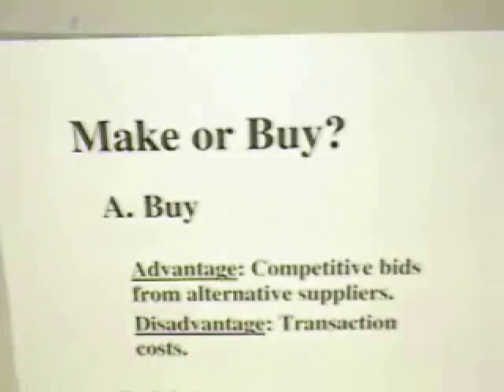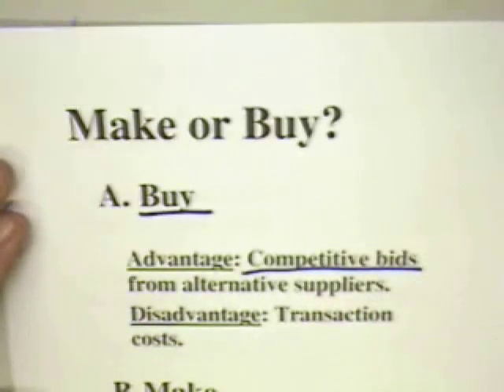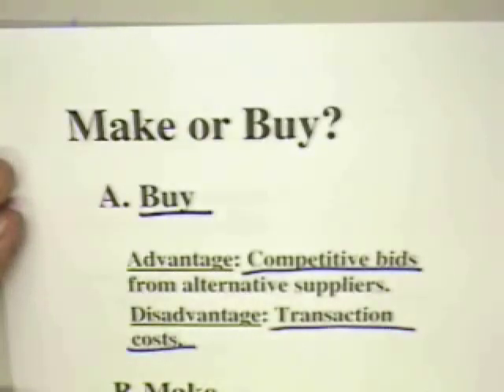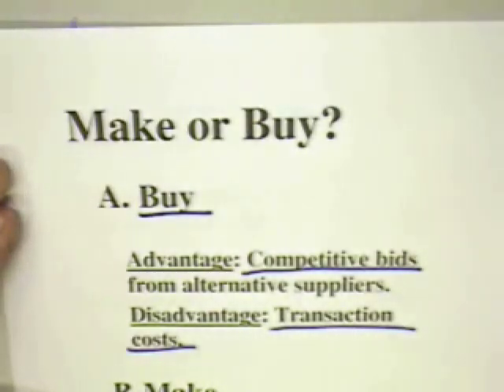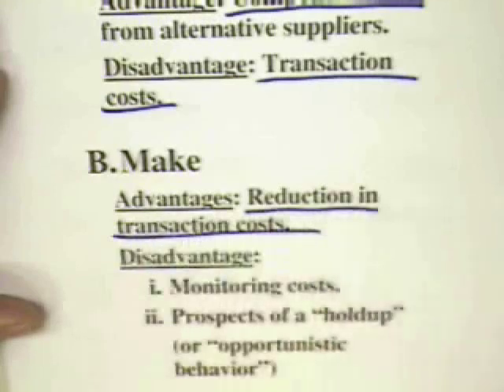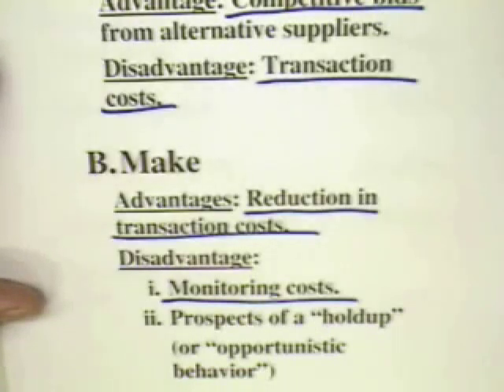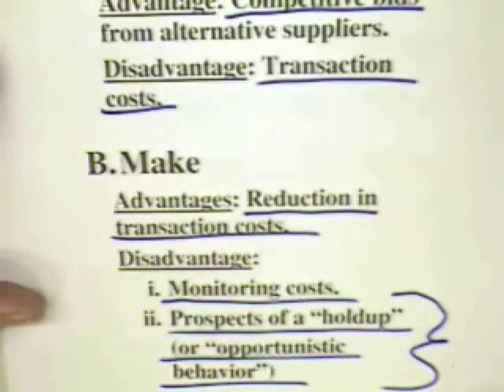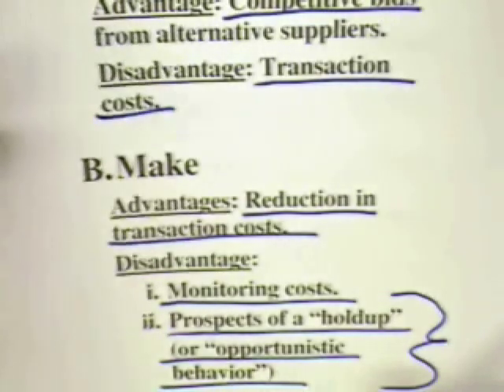6.5 - Make or Buy Decisions (1 of 2)